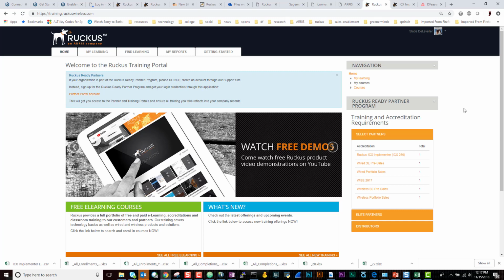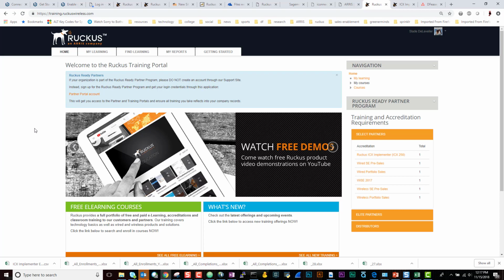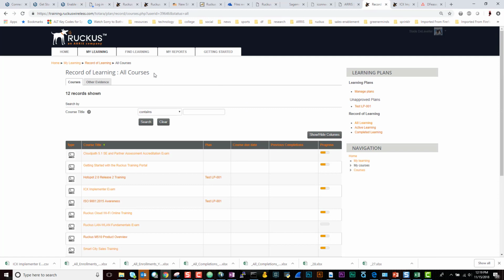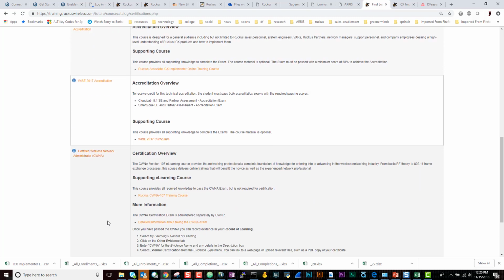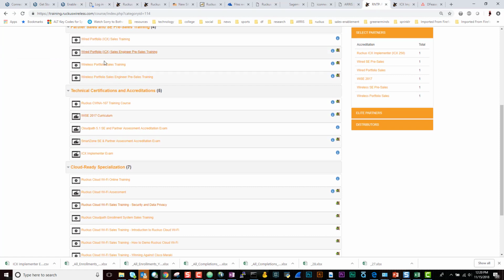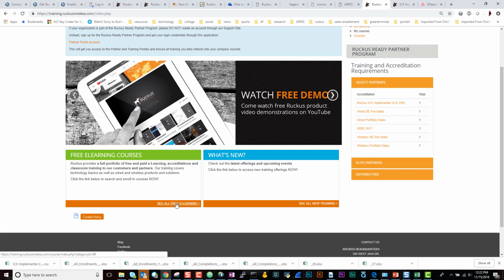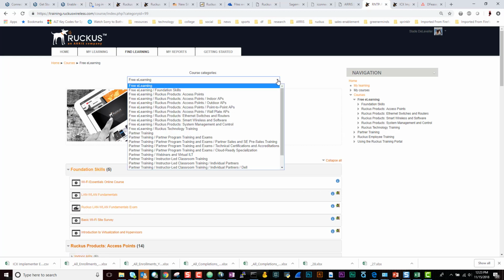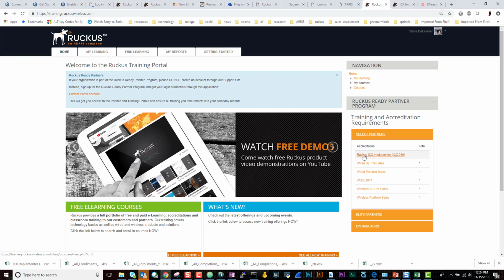New Training Portal Design- Basic Navigation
We've redesigned the Ruckus Training Portal. This video introduces you to basic navigation around the site to find courses and accreditations.